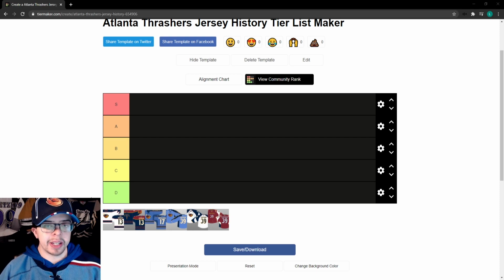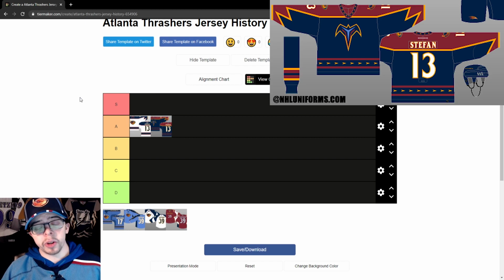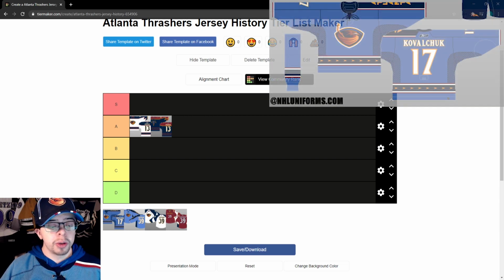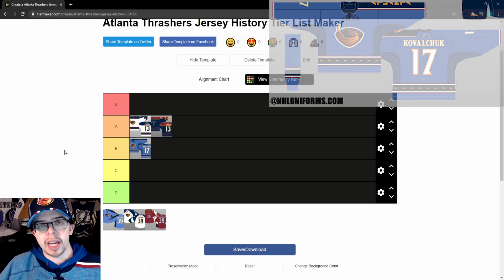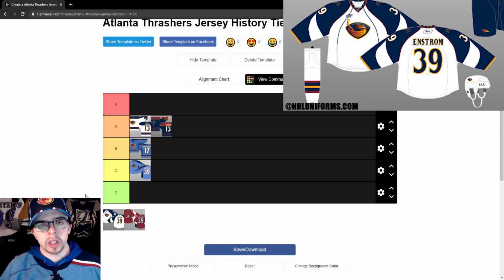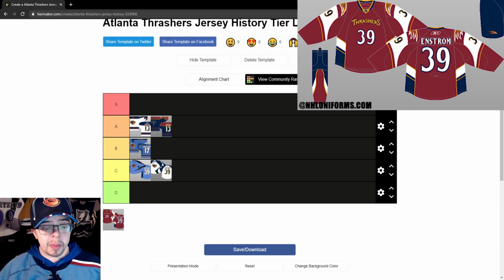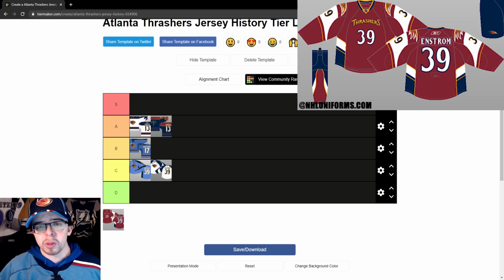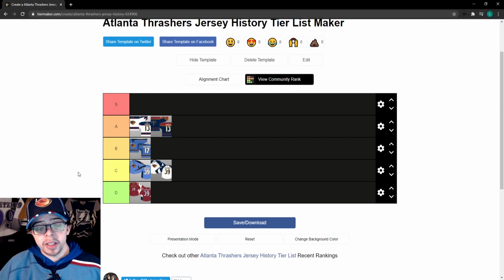Atlanta Thrashers Jersey History Tier List